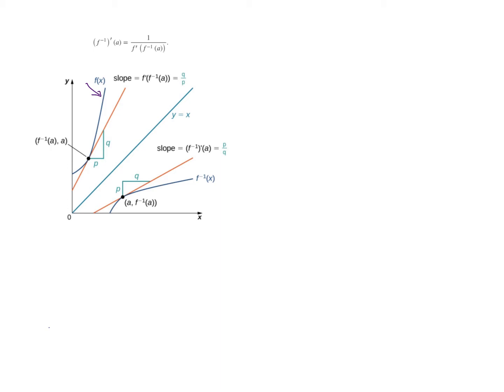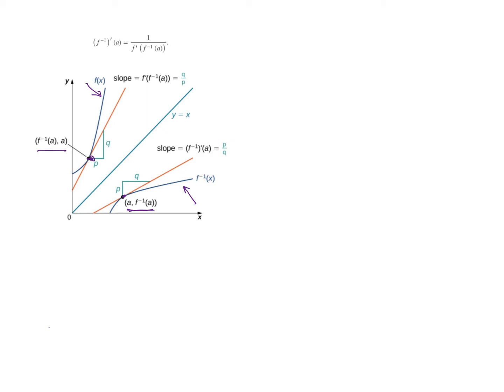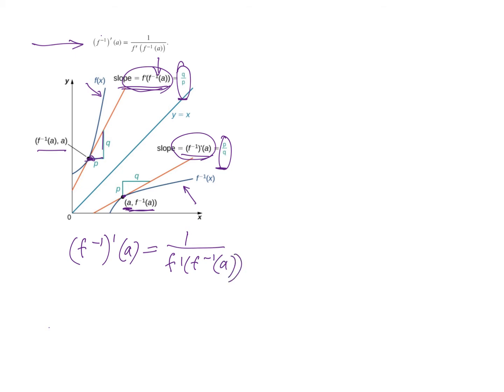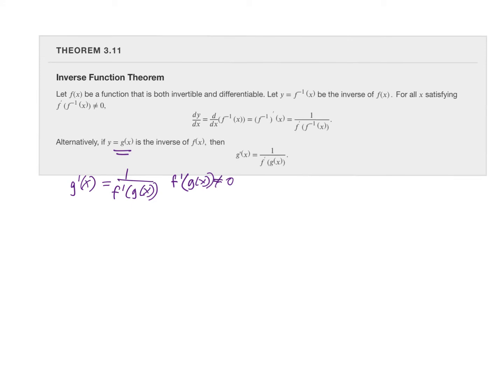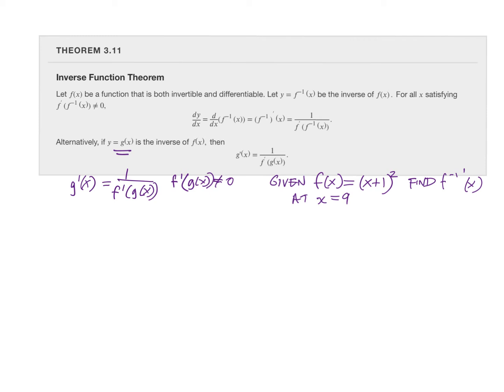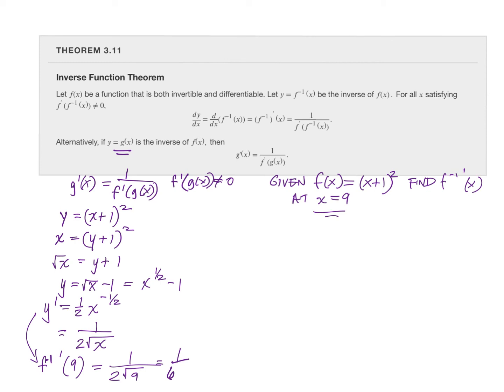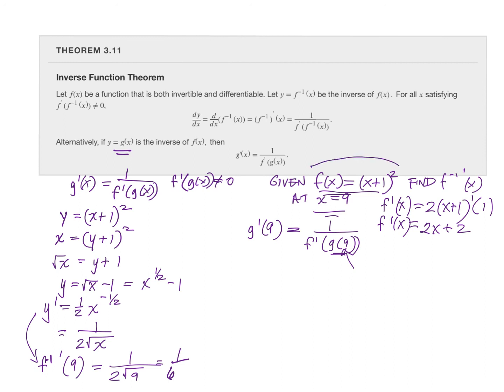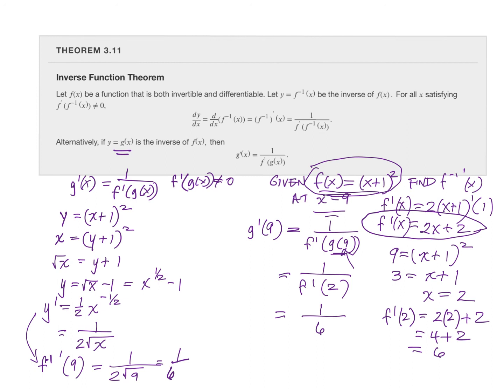Derivatives of Inverse Functions